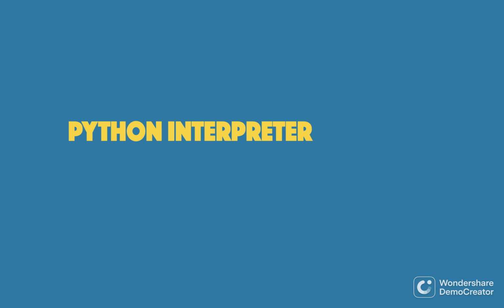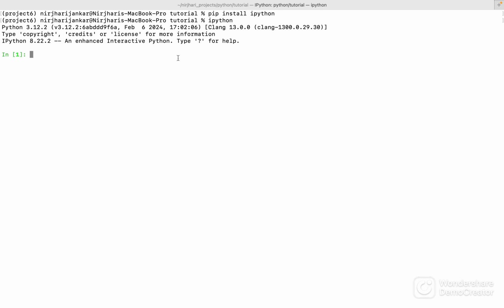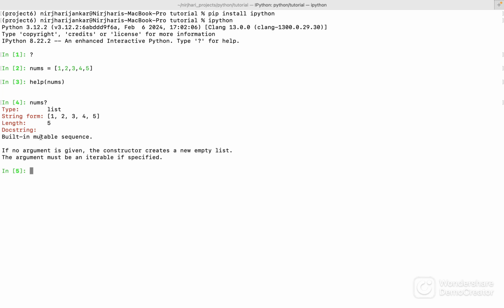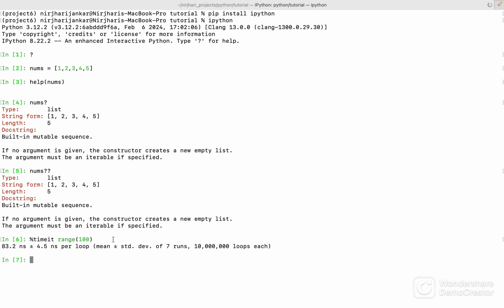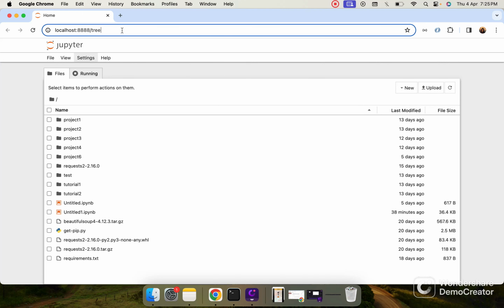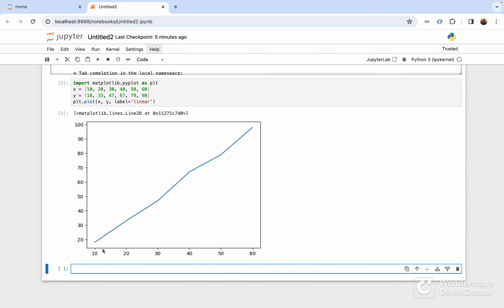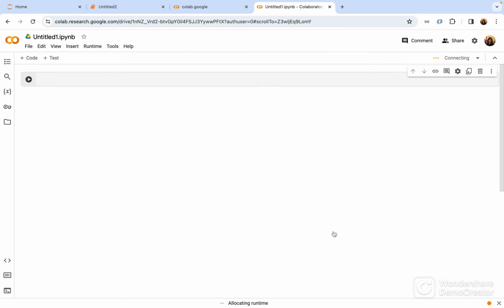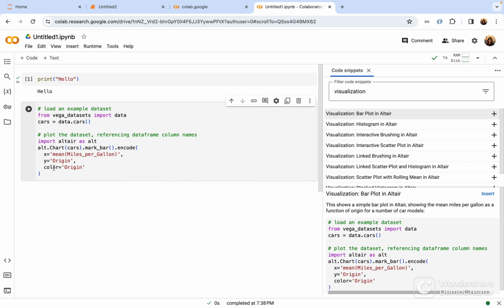Python IDE & IPython Notebooks | Python for Beginners 2024 | Jupyter Notebooks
00:28 Python Interpreter
00:46 Python IDEs
01:08 IPython
03:14 Jupyter Notebooks
04:26 Google Colab